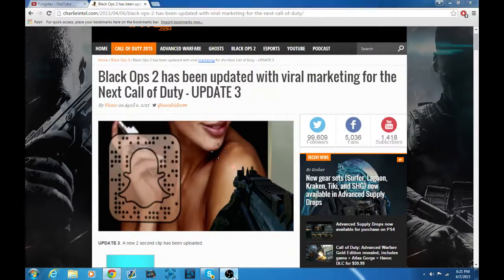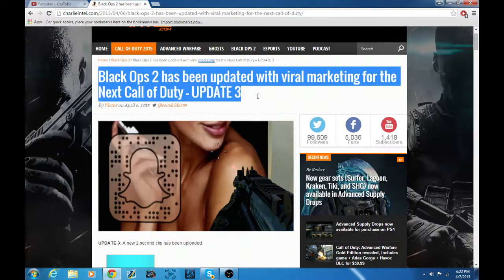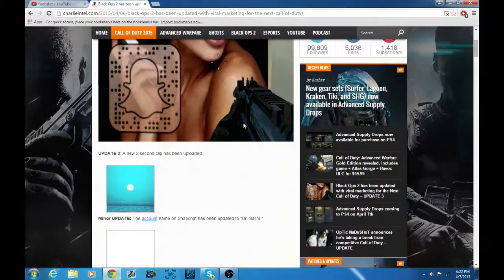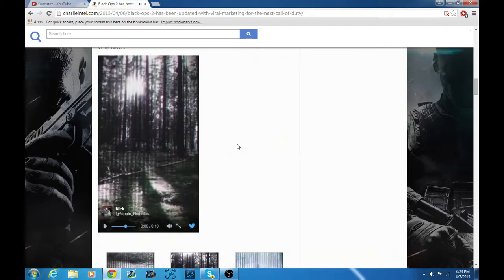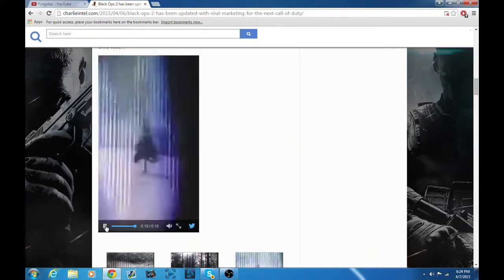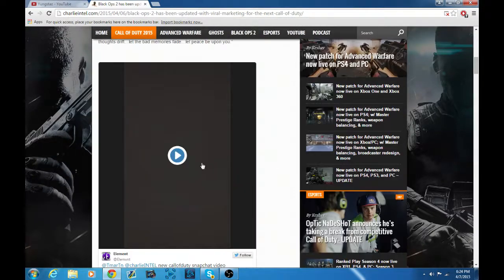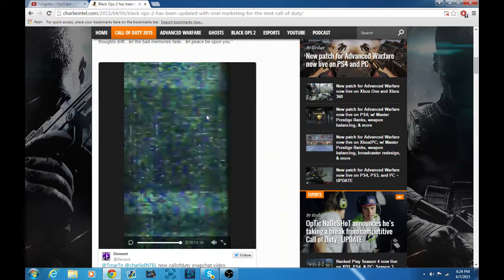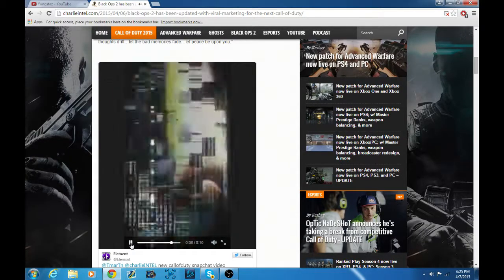Black Ops 3 or World at War 2?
Hey guys just let me know what you think it will be!